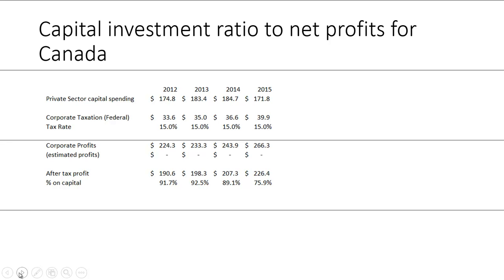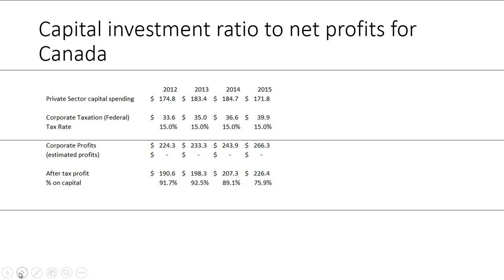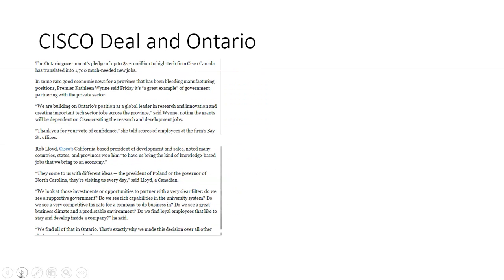Capital Spending and Taxation Canada LPC NDP CPC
- Capital Spending and Taxation
- Cash investment
- NDP and LPC statements on taxation
- Andrew Thomson link to CISCO and the Ontario $220 program
- Discussion on tax planning including OECD